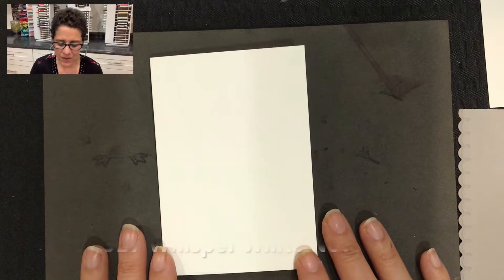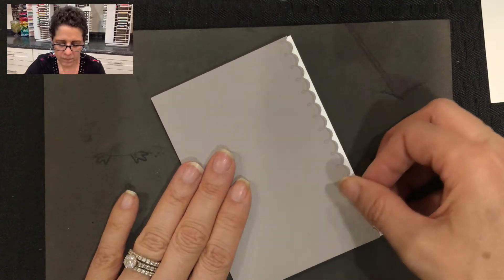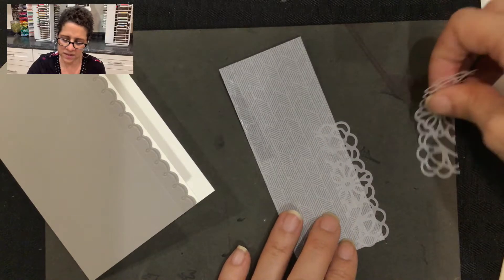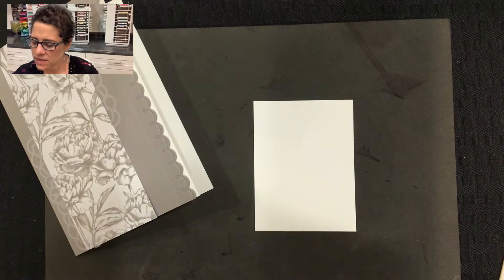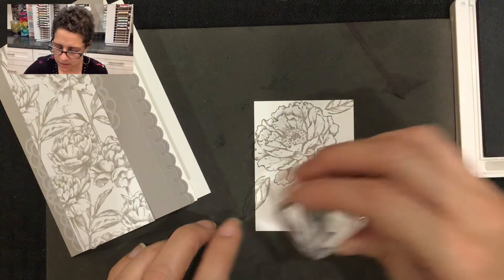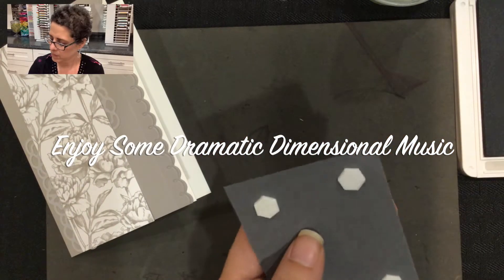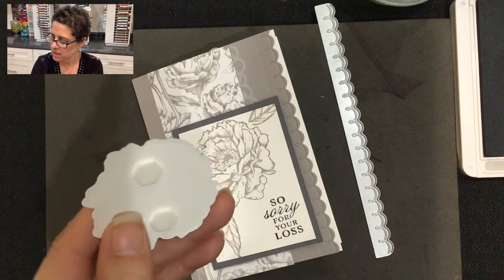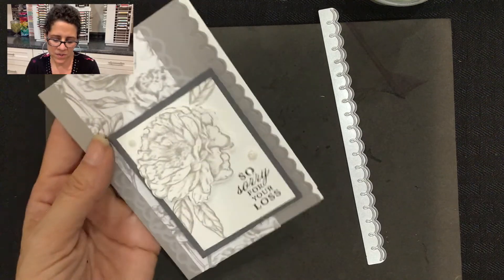Beautiful Sympathy Card - Peony Garden Suite Series #2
Create a simple but beautiful sympathy card using products from the gorgeous Peony Garden Suite.  This is part #2 of my Peony Garden Suite Series.